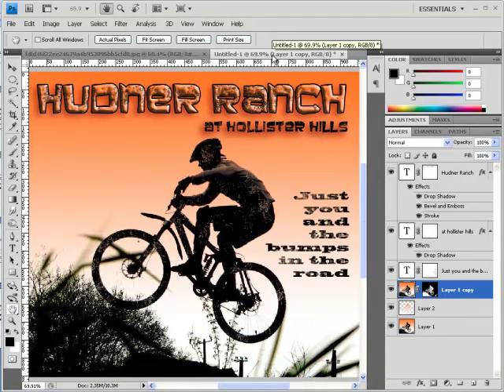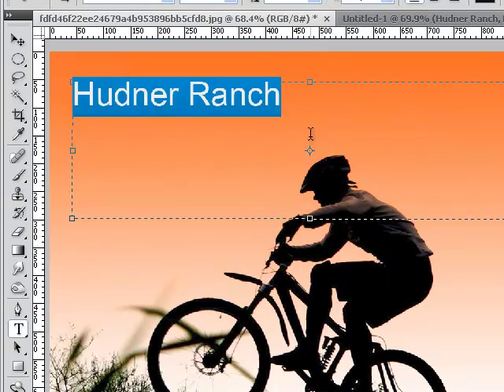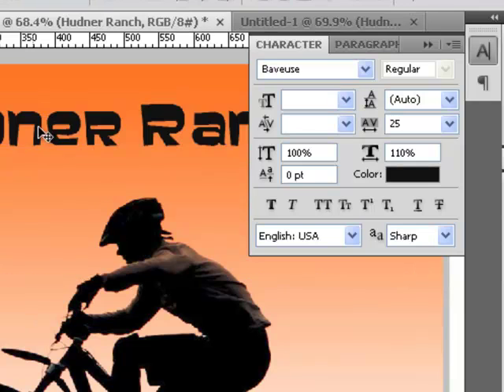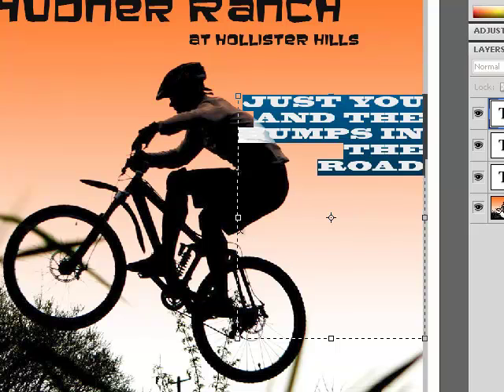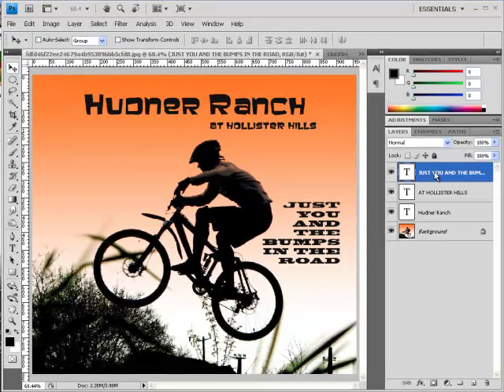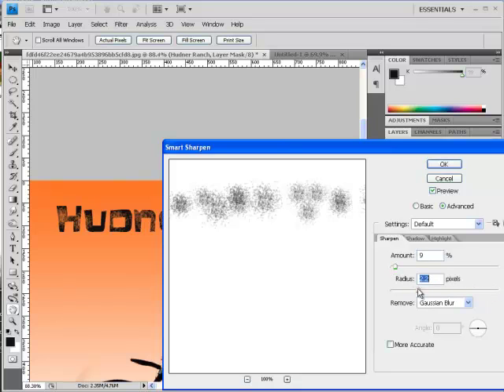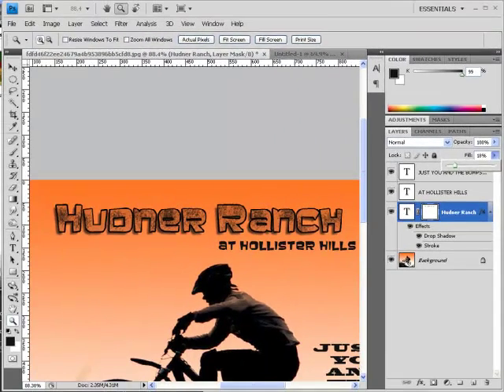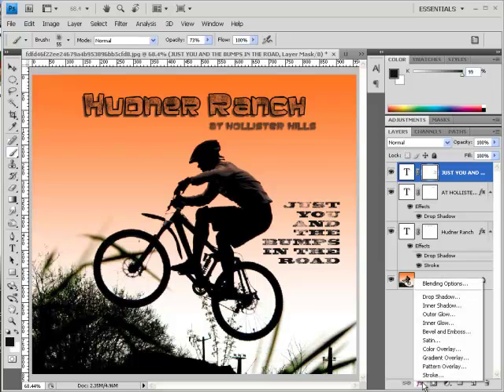Stressed Letter Effects 1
Creating stressed letter effects in Photoshop